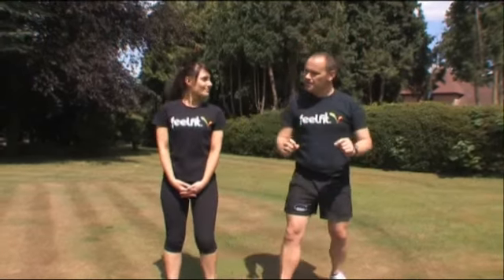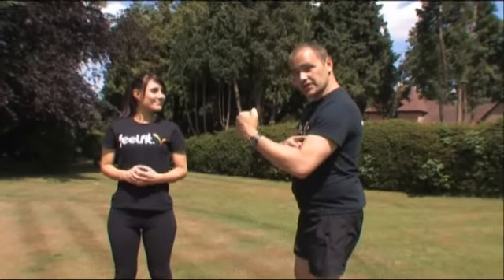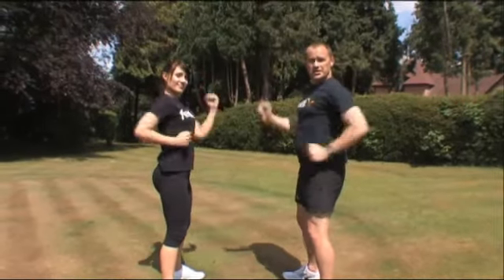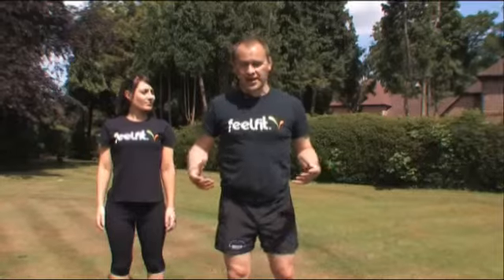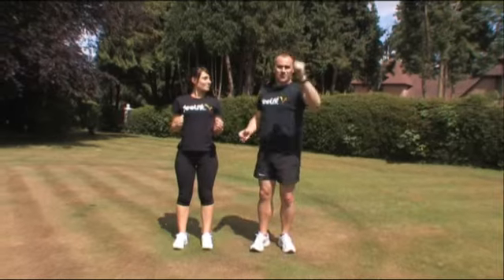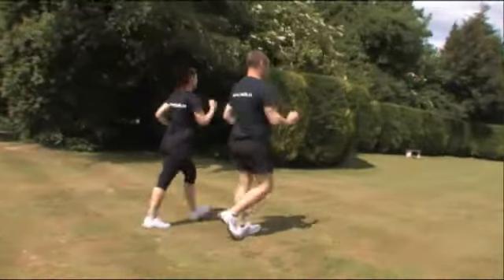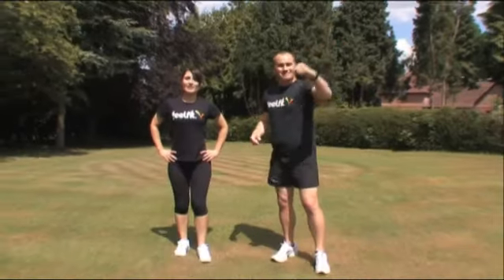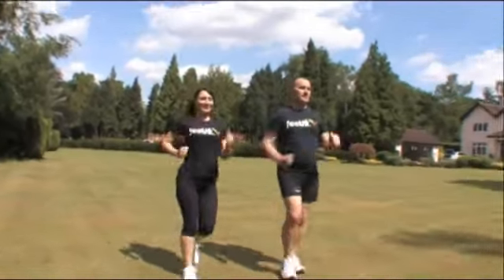Power Walking - A Real Workout Video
Steve and Jackie take you through how to get the most out of power walking and show you how beneficial it truly is. Yes it is an Olympic sport!